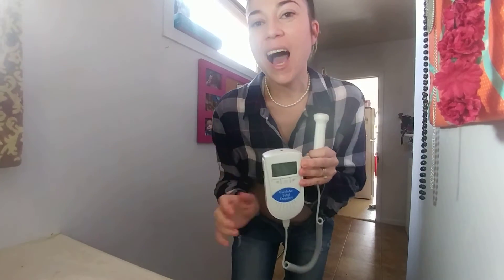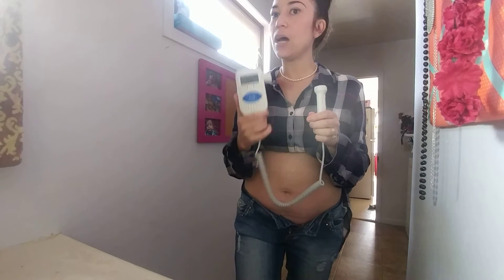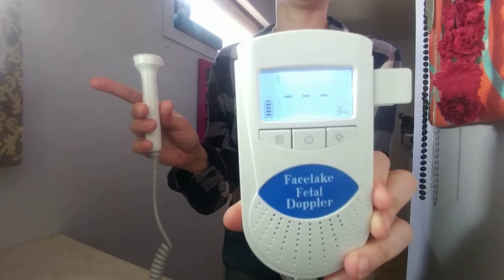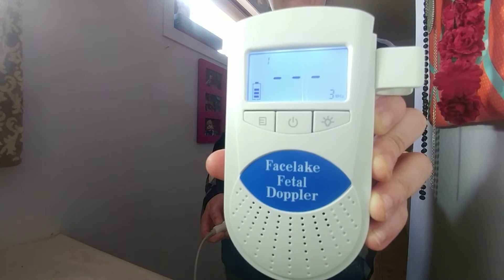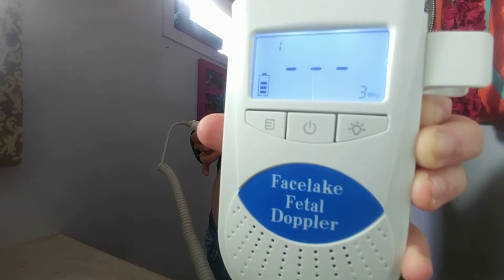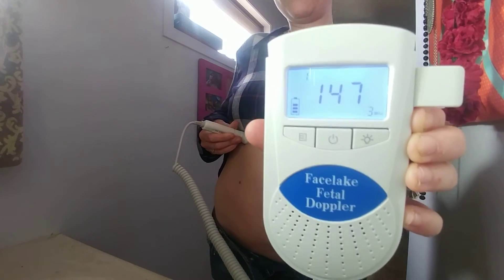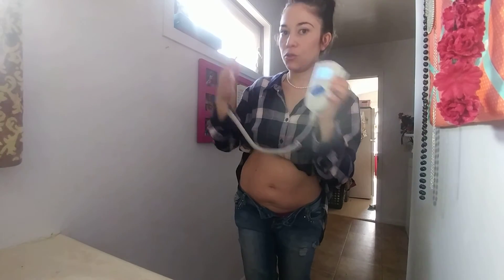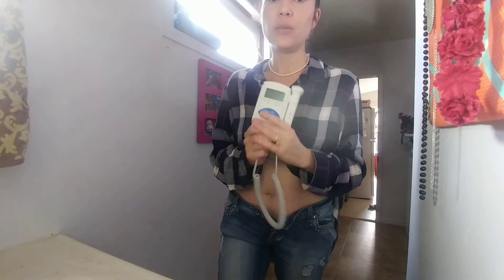Doppler Experiment #2-A Fetal Doppler Amplifies EVERY & ALL Sound!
In this video, I explain how easy it is to misinterpret sound when using a Fetal Doppler. A Fetal Doppler's purpose is to amplify EVERY and ALL sound coming from within the body. When the mother has been confirmed pregnant by physical exam and ultrasound a Doppler is used to listen to the baby or babies heartbeat. If the woman in not pregnant or has not been confirmed pregnant the Doppler simply amplifies any and all sound coming from the body and this can be easily misinterpreted as a fetal heart beat or fetal movement. As seen on the video, the Doppler tries to register all sound and it is not programmed to only recognize a fetal heart beat.

Any unauthorized review, use, disclosure or distribution of this privileged information is prohibited.   Any information sent to me via e-mail or through this site is not secure but will be treated as confidential on my end by me when received.

In the event of a medical emergency, call a doctor or 911 immediately. This Channel does not recommend or endorse any specific tests, physicians, products, procedures, opinions, or other information that may be mentioned on within this Facebook Group or YouTube Channel. Reliance on any information provided by these avenues are done solely at your own risk. Thank you.